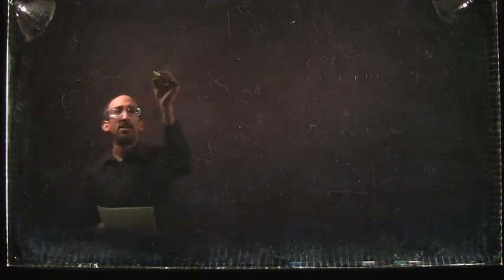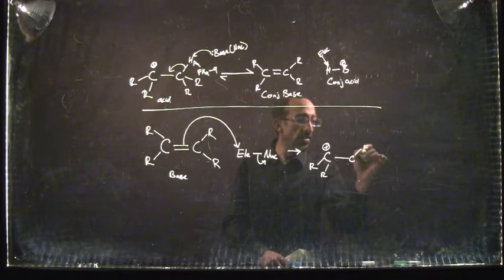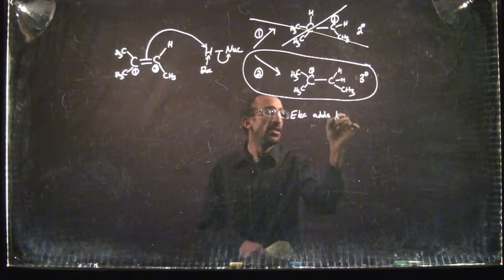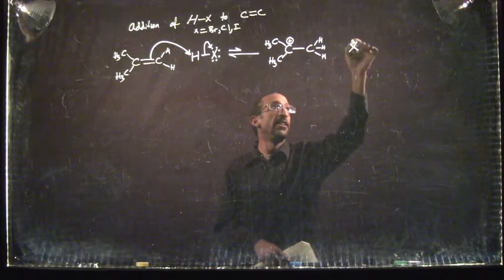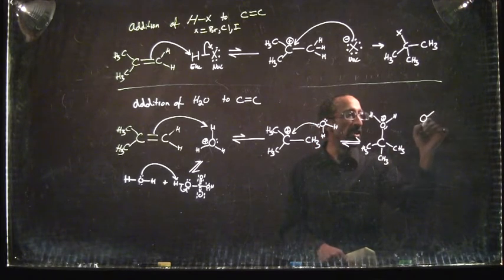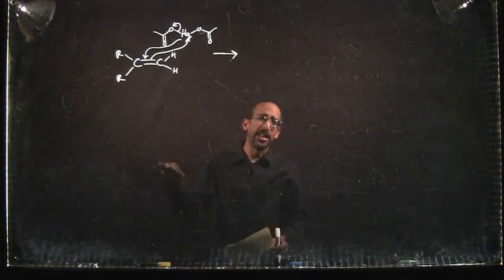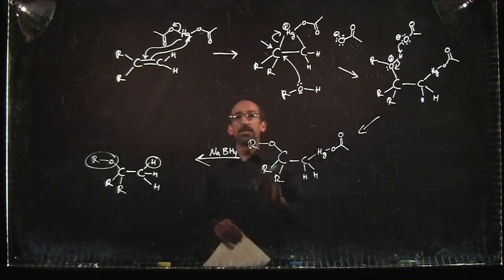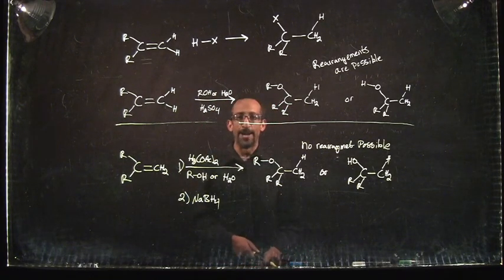Electrophilic Addition Part 1